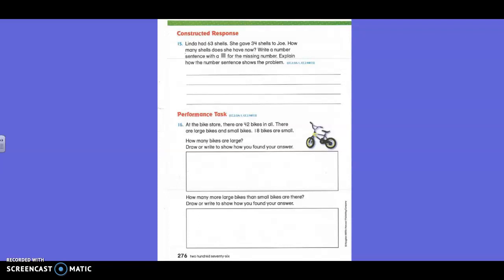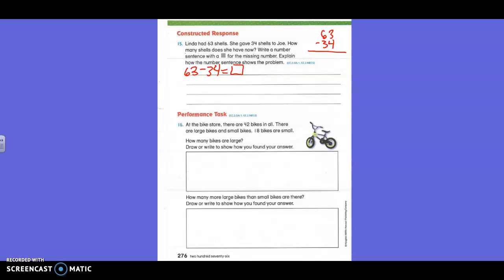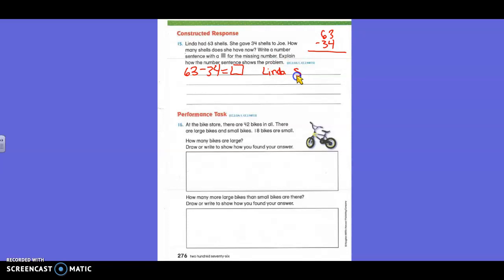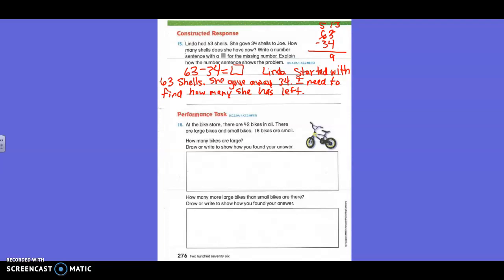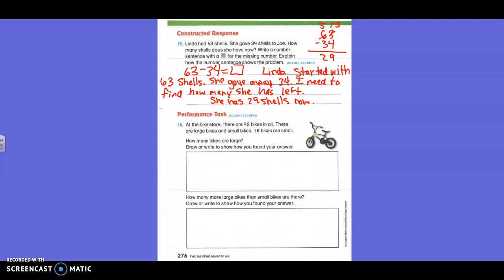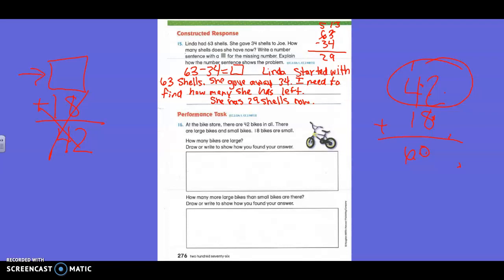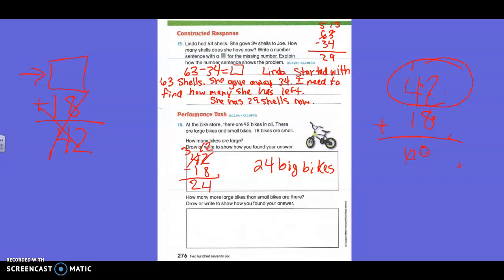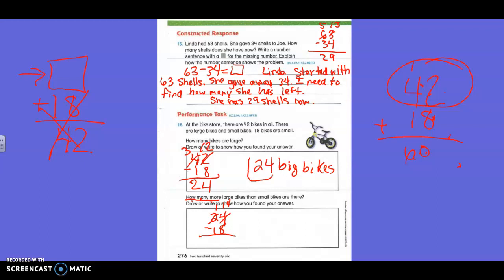Chapter 5 Review/Test (2nd)